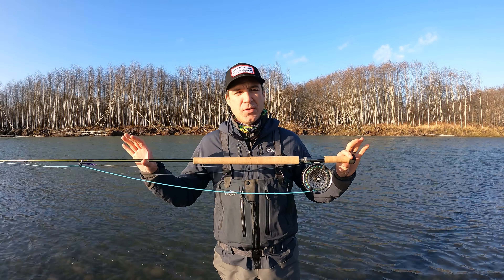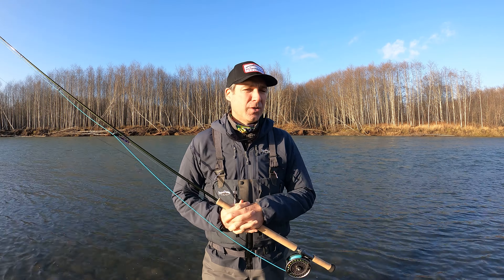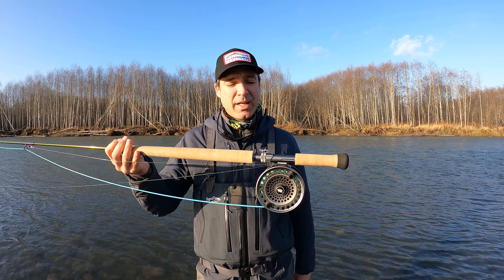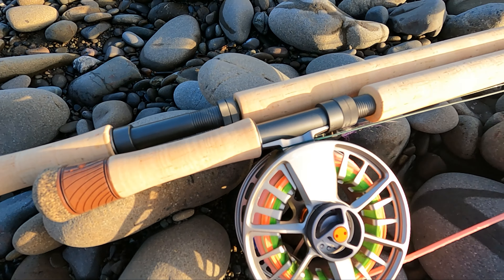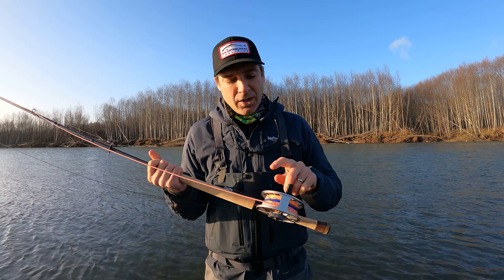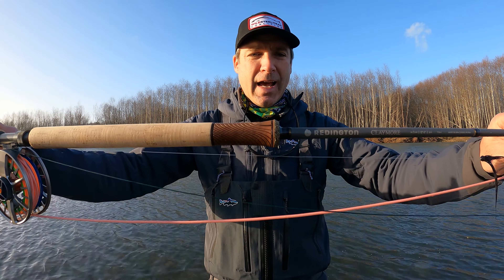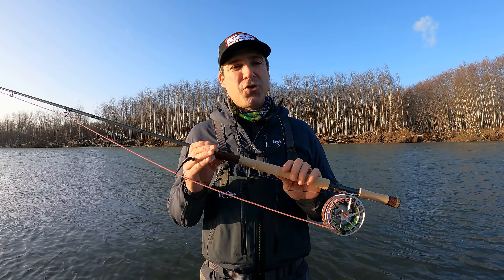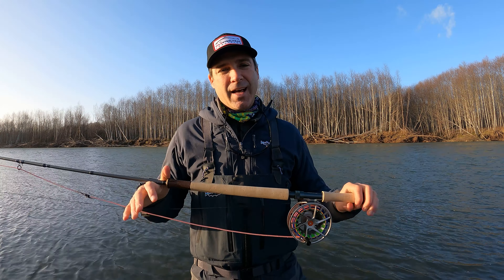Casting the New Sage Sonic Spey, Redington Claymore Spey, & Rio Skagit Launch and Power Lines!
We got the chance to spend two days casting the new 7136 Sage Sonic, 7126 & 7136 Redington Claymore, and the new Rio Skagit Max Launch and Rio Skagit Max Power. In this video, we give an overview of the gear we used.

New to spey casting and want to learn? We do spey guided trips as well as private casting lessons.